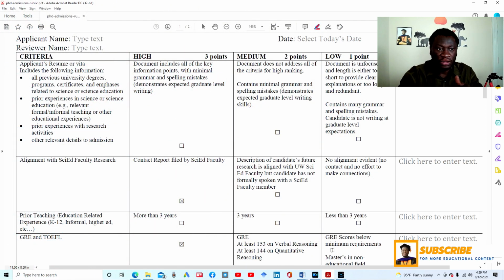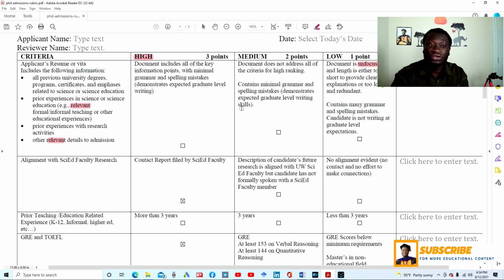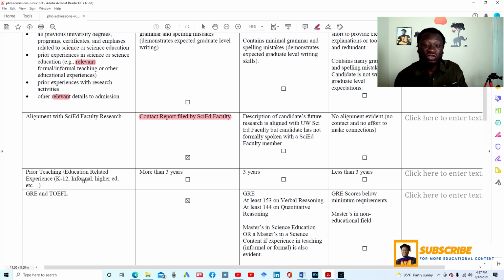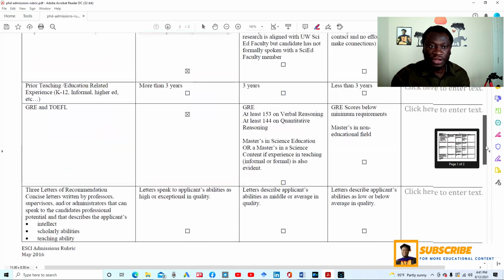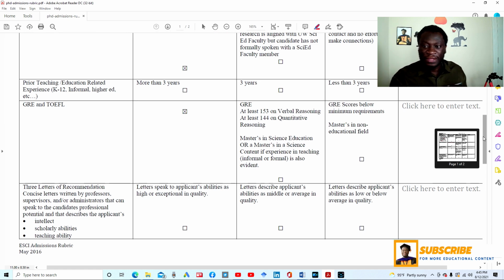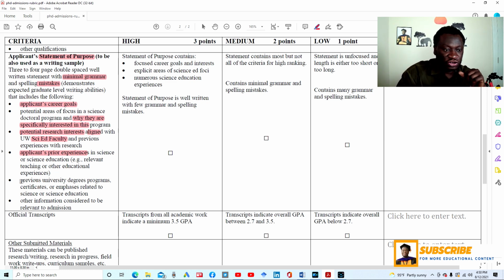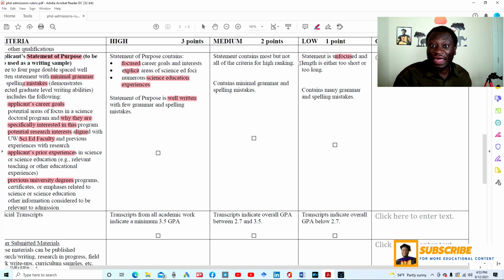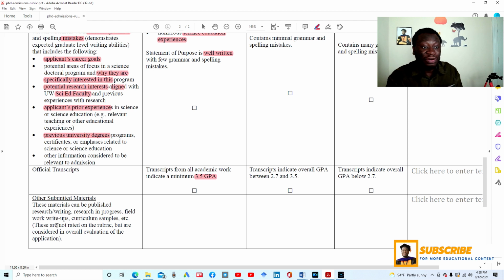How professors score master's and PhD applications | Plan with this knowledge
Understand how professors in application review committees rate student applications so that you plan to meet their expectations.